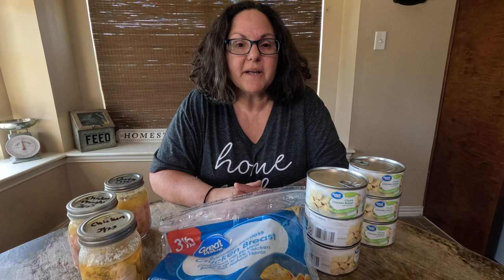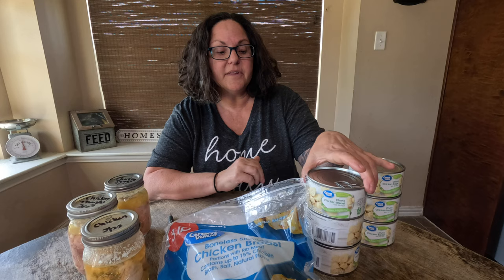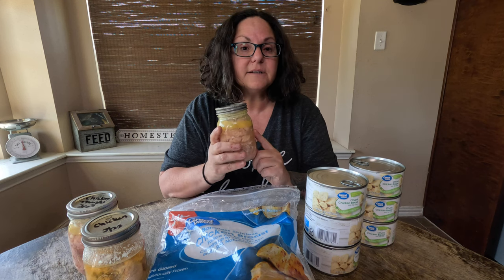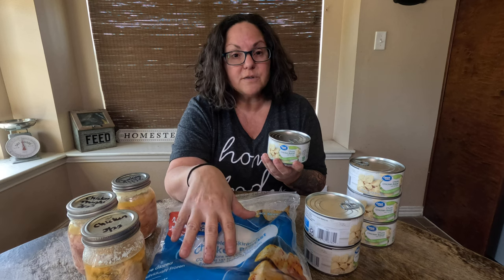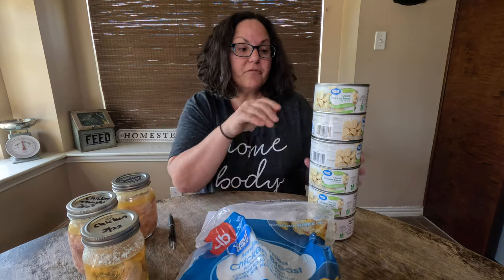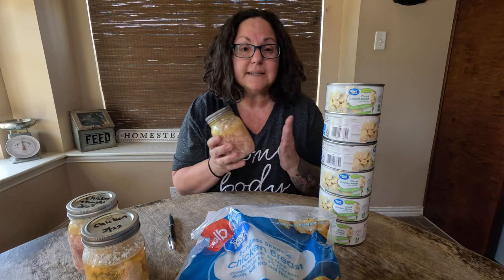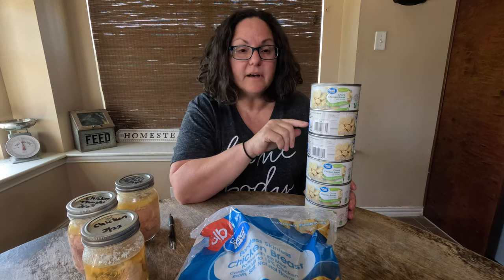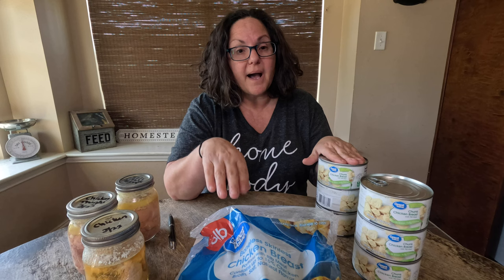The Price YOU PAY for Convenience! Budget Prepping Shelf Stable Foods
Advocates shall receive product, services or other compensation.